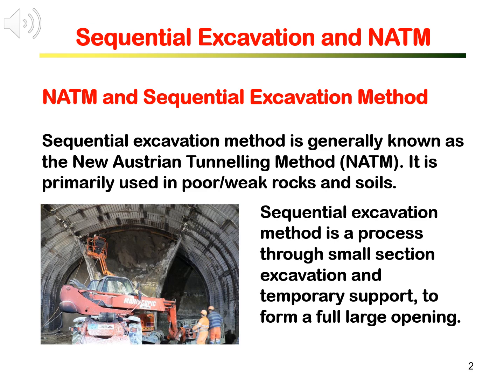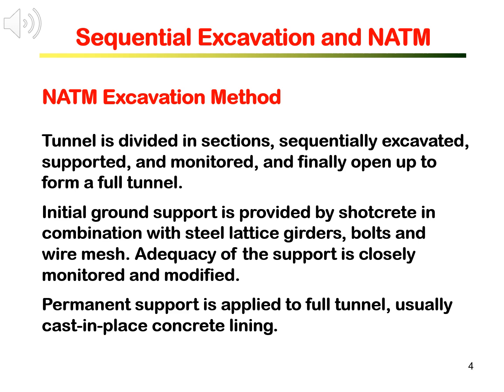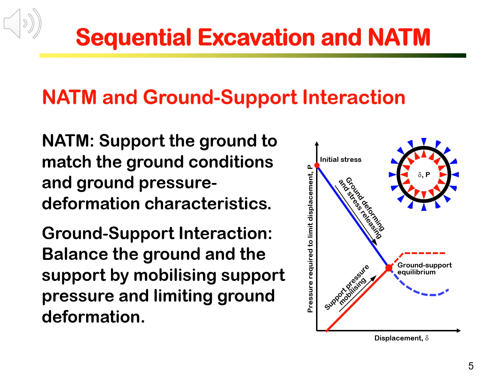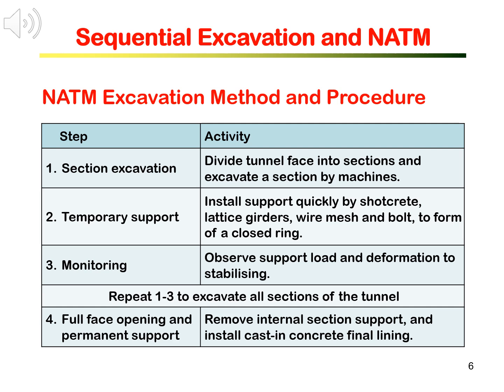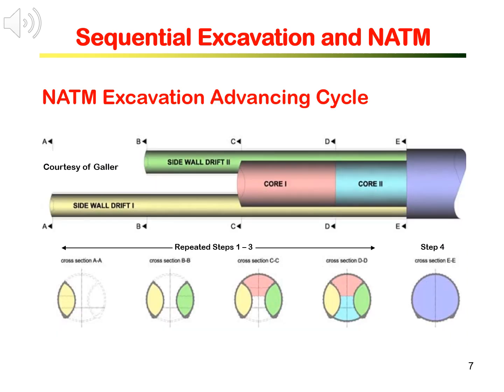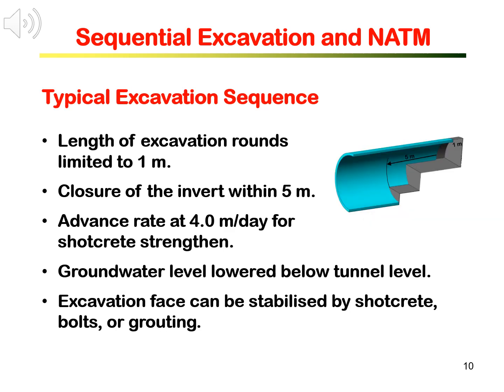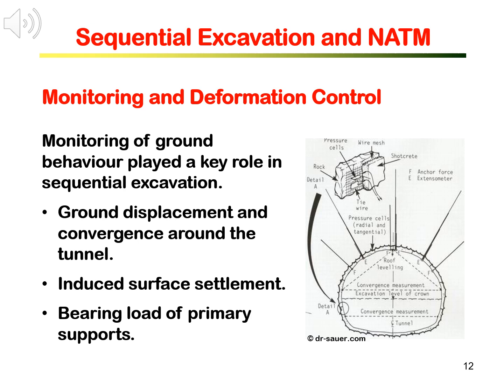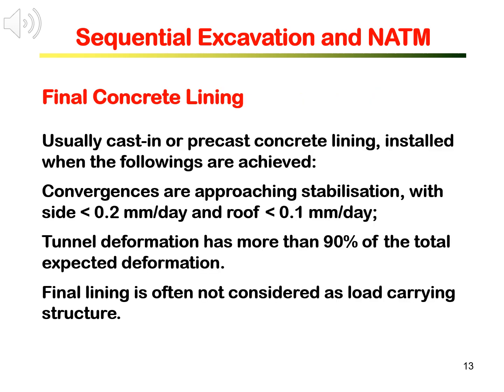4.9 Sequential Excavation and NATM